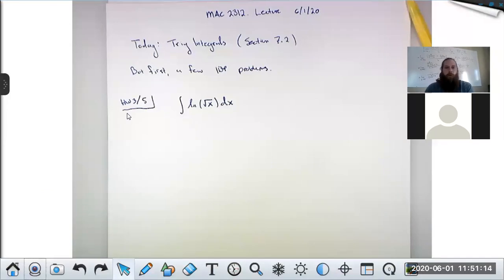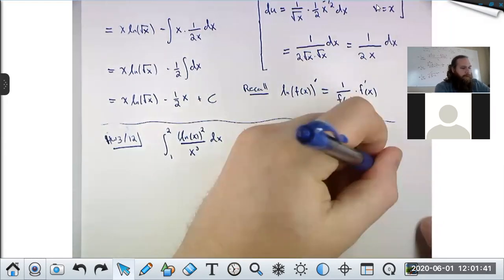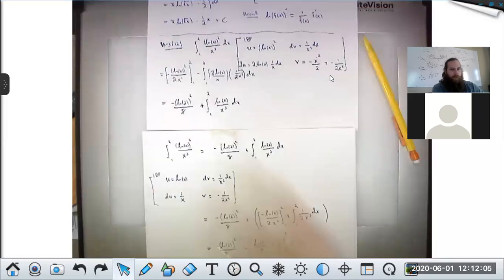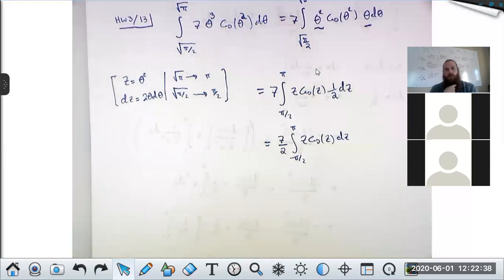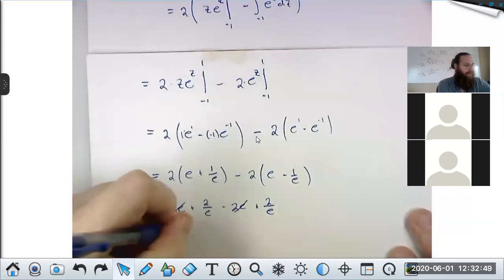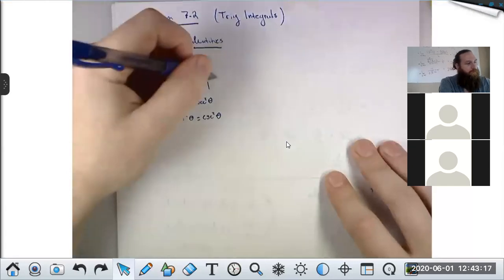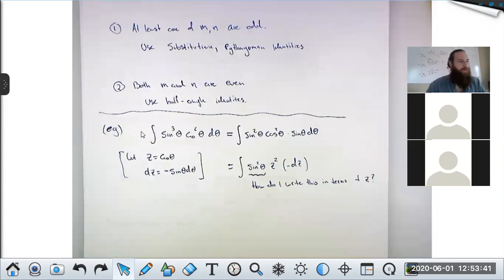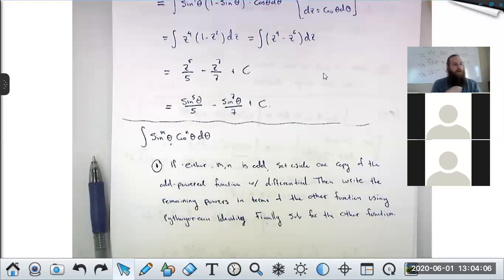MAC2312 Lecture 6.1.20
A little more IBP (section 7.1), Trig Integrals (section 7.2)